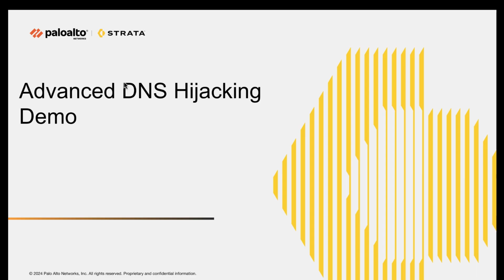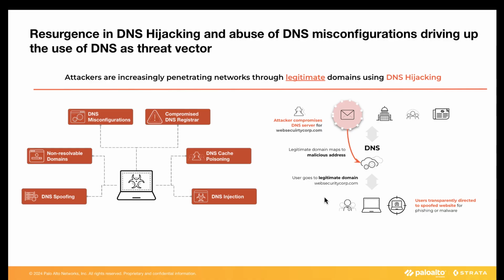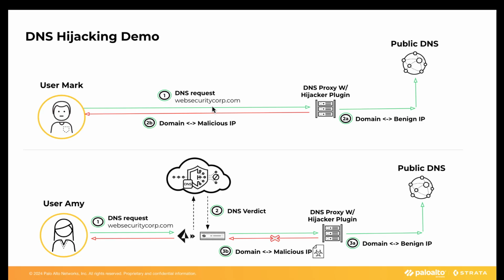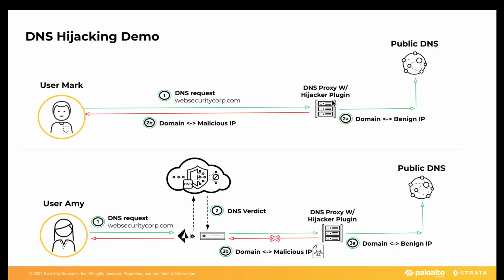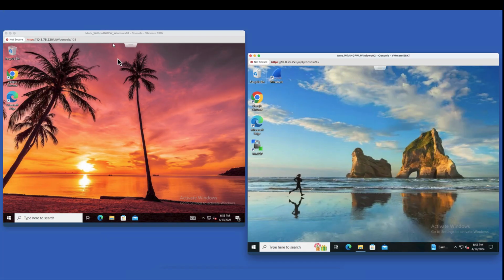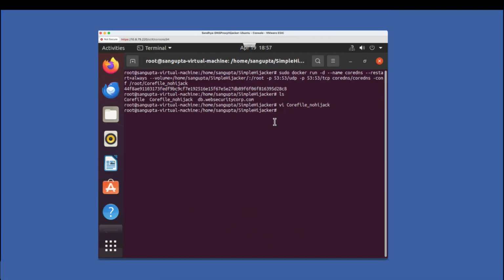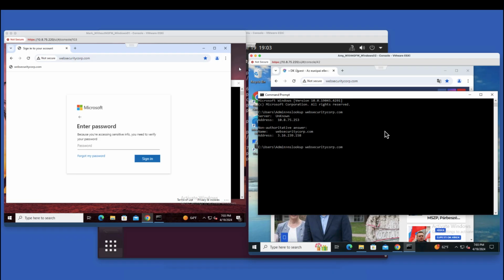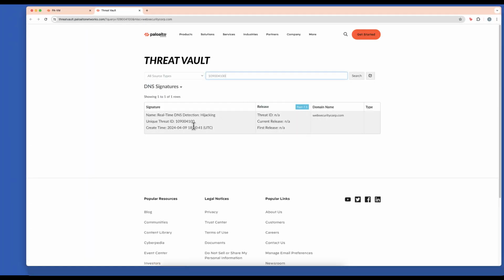ADNS Hijacking Demo